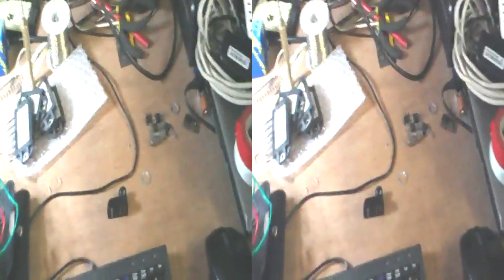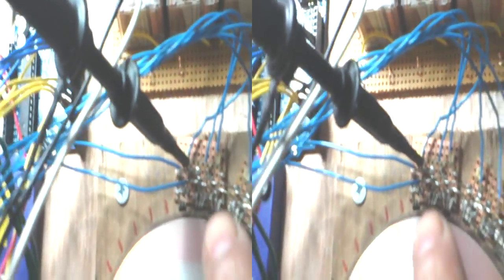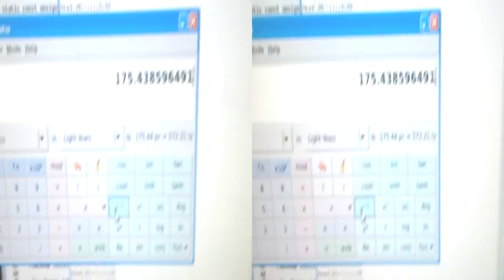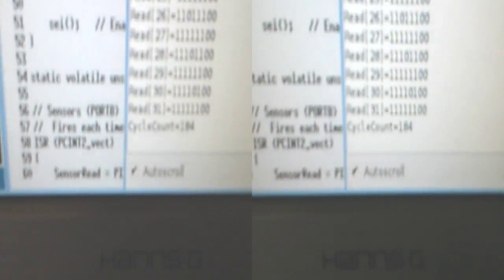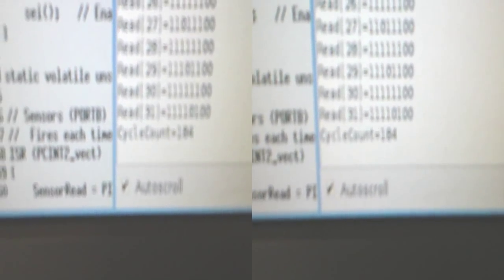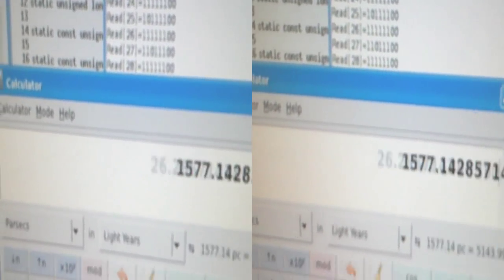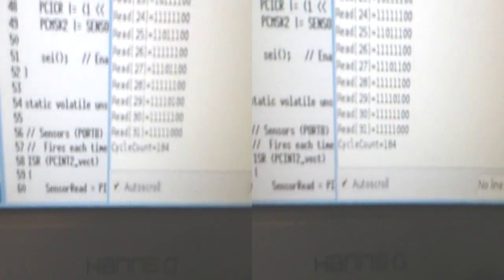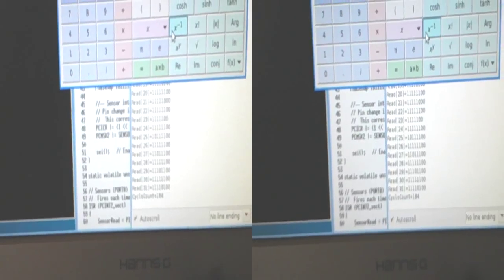Checking software statistics accuracy